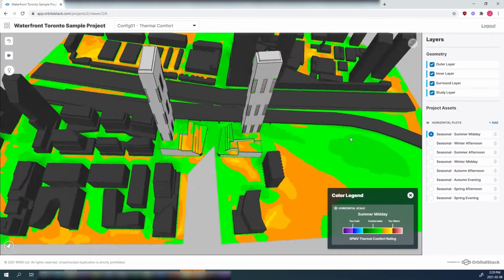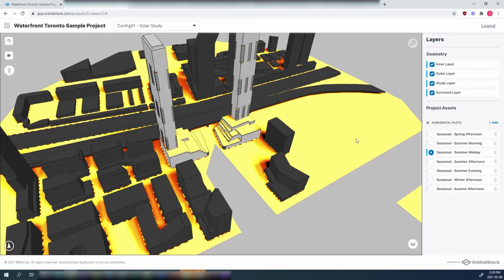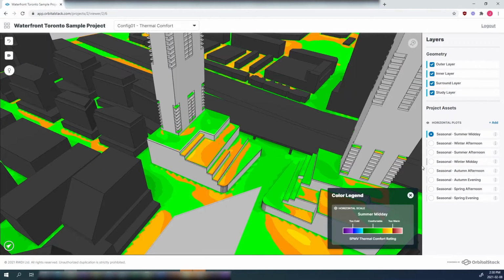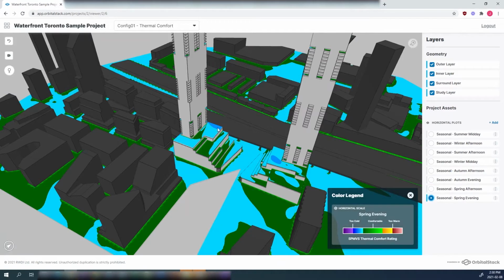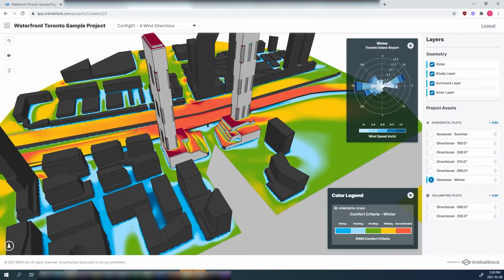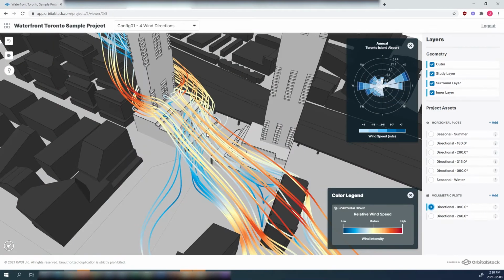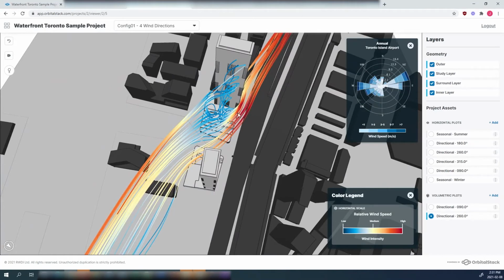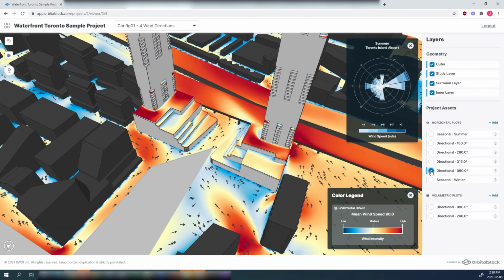Orbital Stack Direct Software Demonstration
This video shows how Orbital Stack provides multi-layered analysis of thermal comfort conditions for an outdoor patio using wind and solar data.